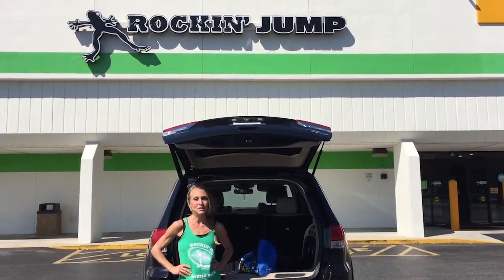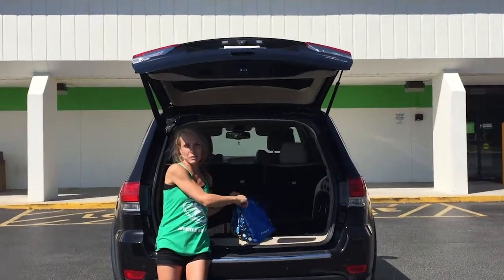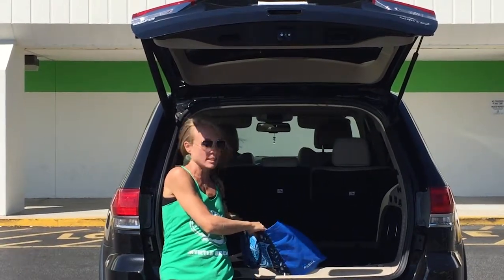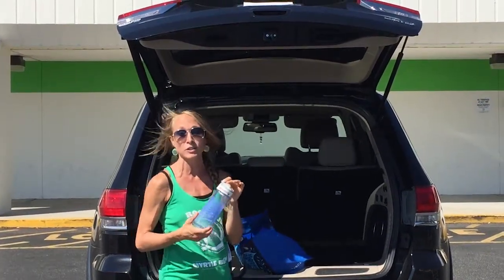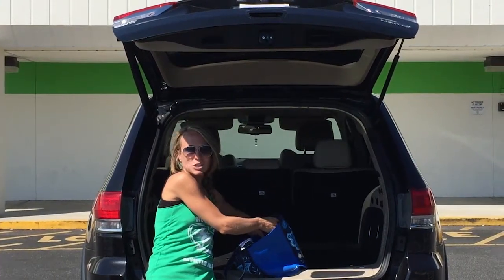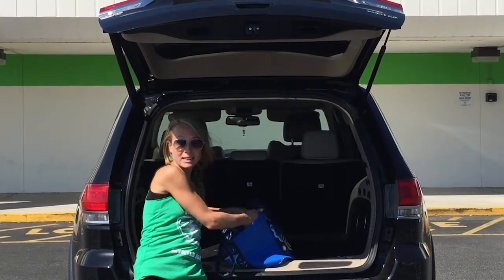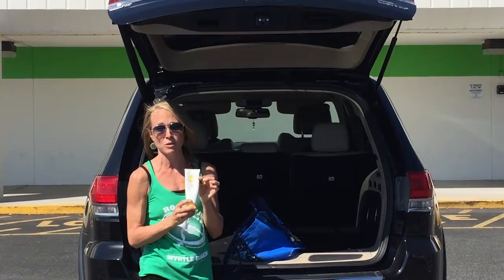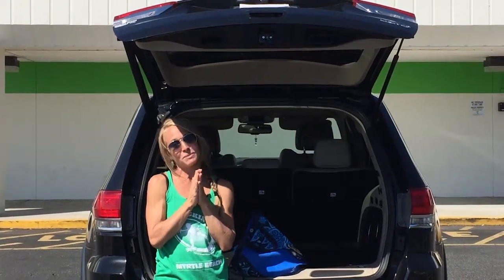Fit Kids-What To Bring